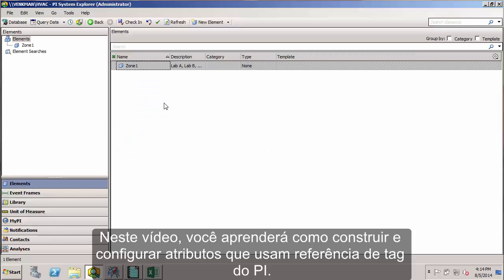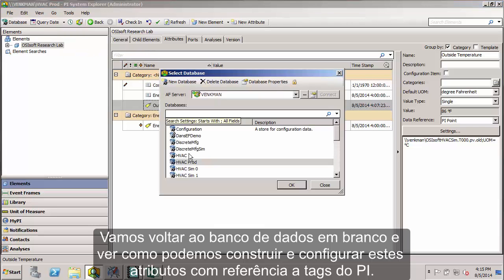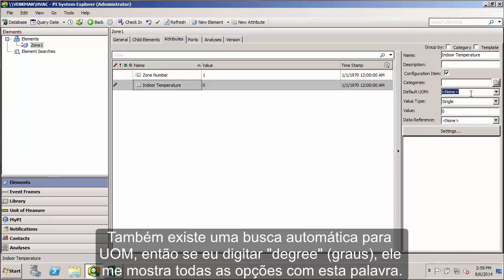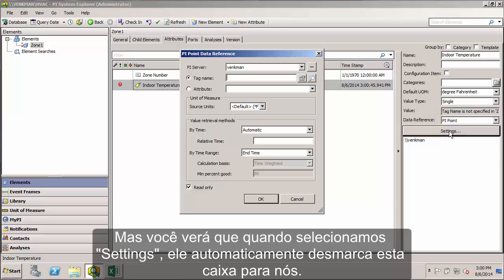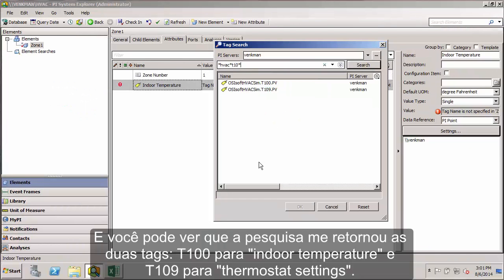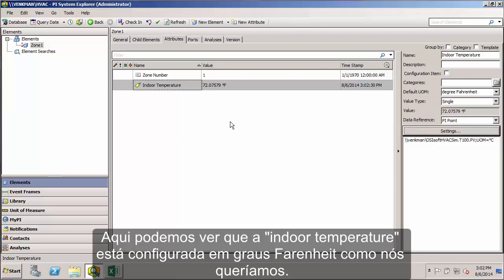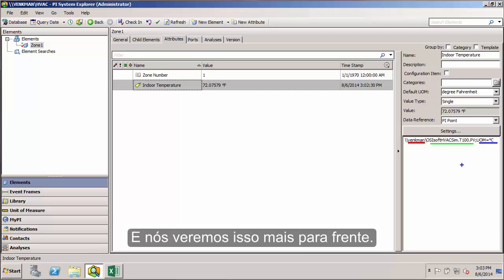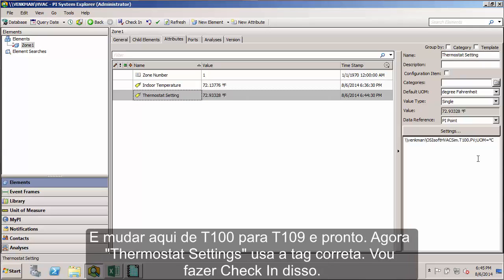OSIsoft: Criar Atributos com Referência de Tag do PI